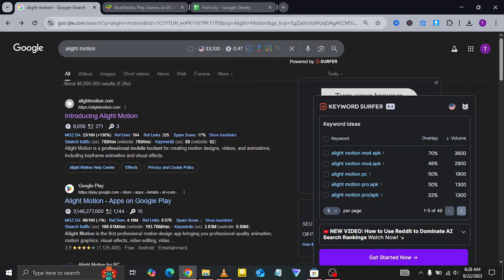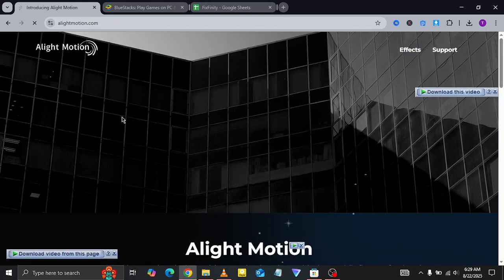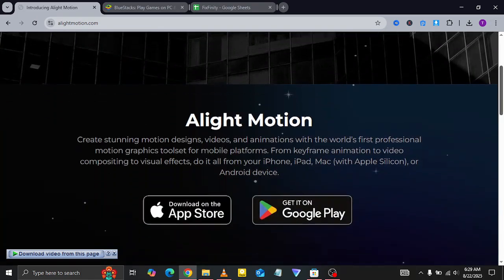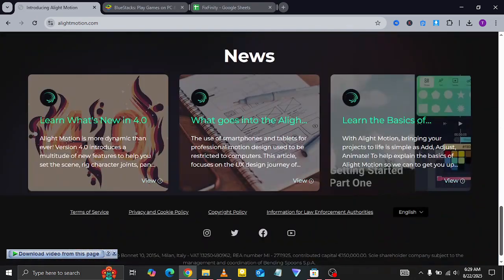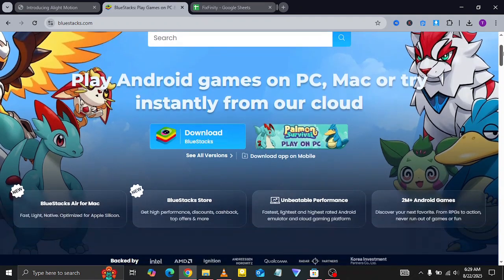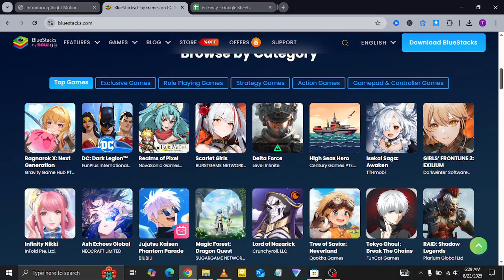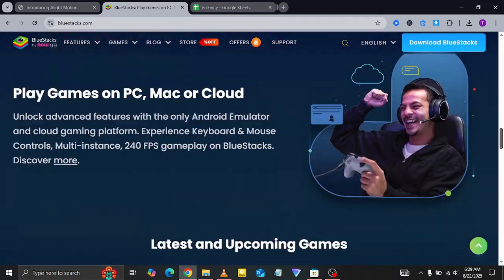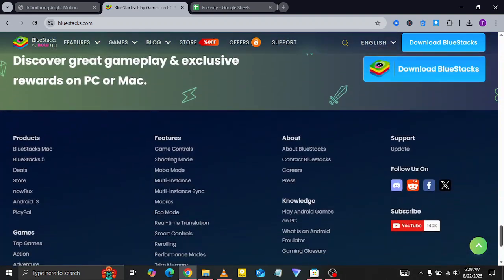How To Download Alight Motion on PC (2025) | Install Alight Motion Easily [Best Video Editing App]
Learn how to download and install Alight Motion on your PC (Windows or Mac) in 2025 with this easy step-by-step tutorial. Alight Motion is a powerful video and animation editing app, and with this method, you can run it smoothly on your computer.

🔥 In this video, you’ll discover:

How to install Alight Motion on Windows 10/11 & Mac

Step-by-step method to run Alight Motion using an Android emulator

Tips for smooth editing and performance on PC

Best settings to get the most out of Alight Motion in 2025